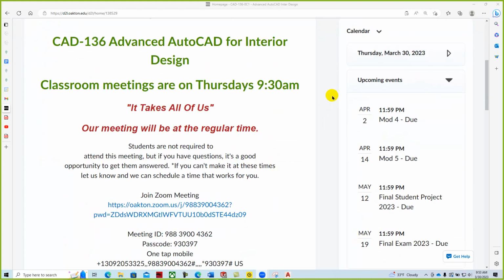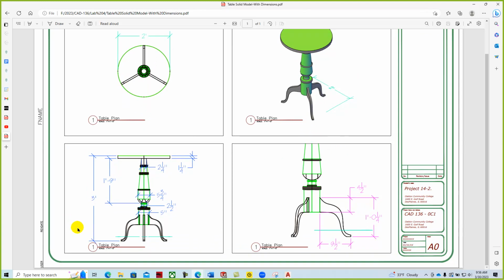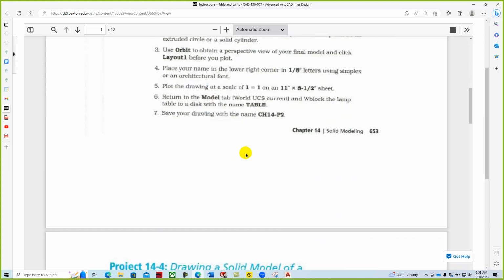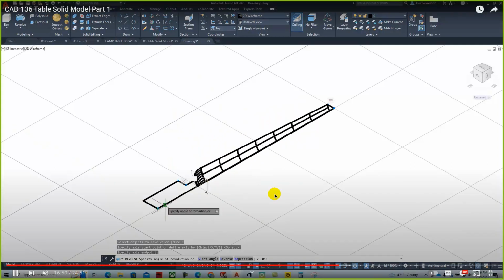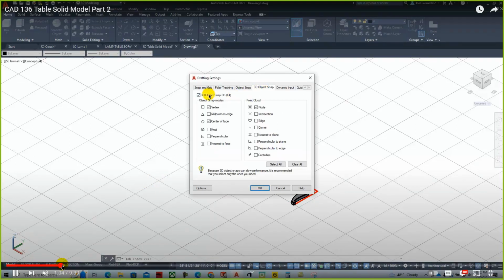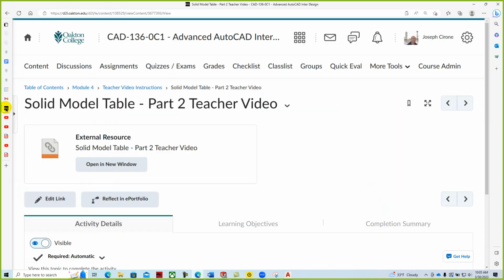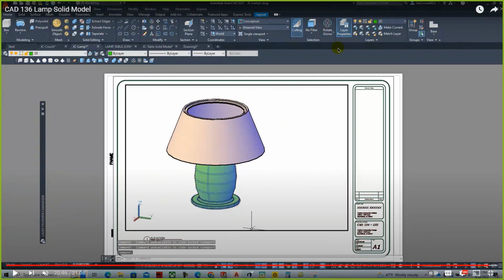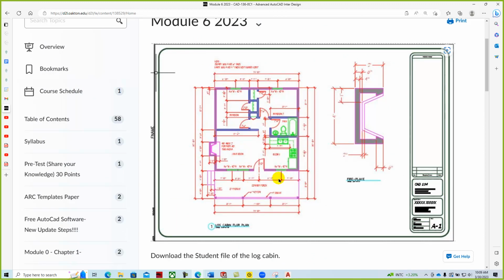CAD 136 Zoom 10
Advanced AutoCAD for Interior Design
Furniture Solid Modeling and Assembly